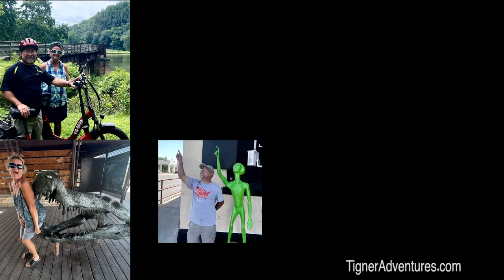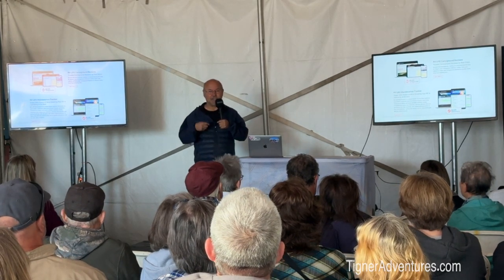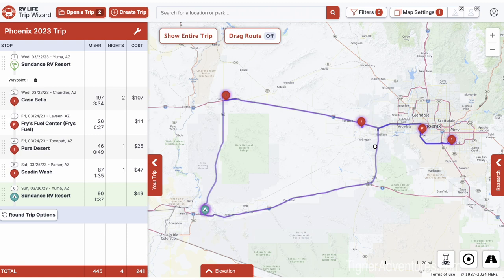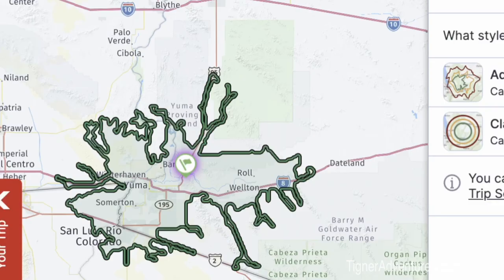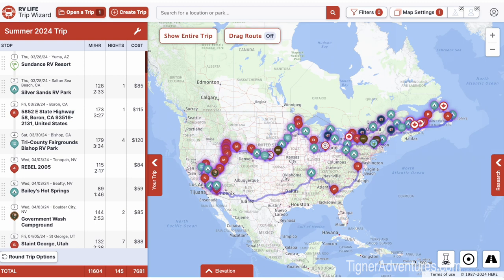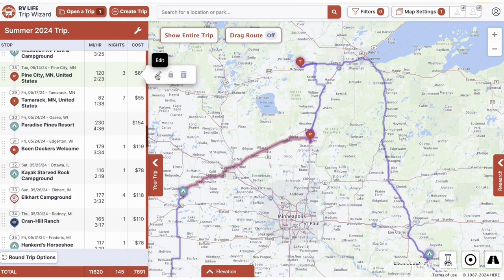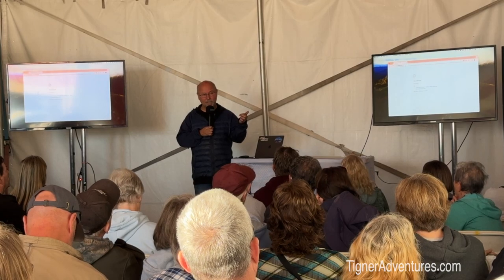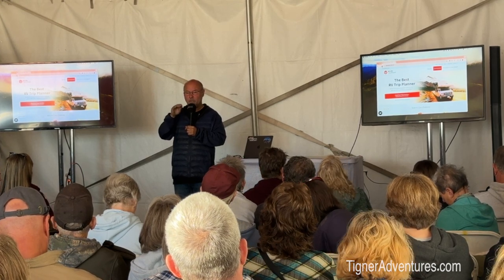Ultimate RV Life Seminar: Don't Miss Out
This seminar is talking about RV LIFE's Trip Wizard Software.

We use Trip Wizard from RV LIFE for all of our navigation needs.

VIDEO BREAKDOWN IS AS FOLLOWS:
00:00 Introduction
00:24 Live Presentation
26:09 Question and Answer
43:44 Conclusion

EQUIPMENT USED IN PRODUCING THIS VIDEO:
iMac 27"
MacBook Pro